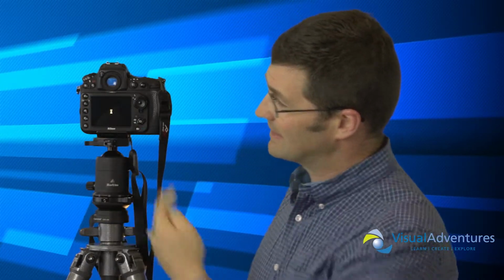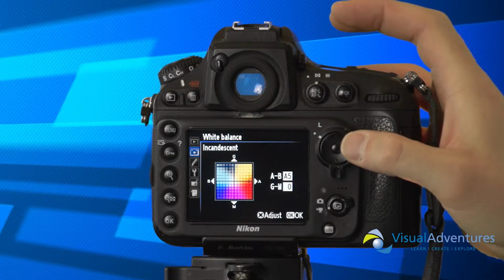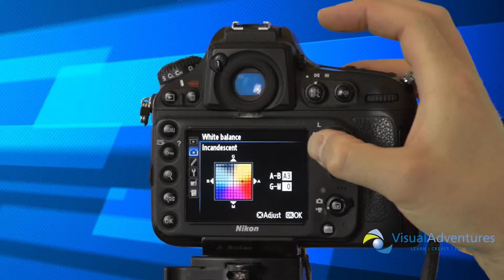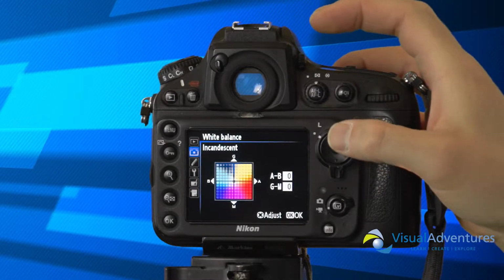White Balance Values and Fine Tuning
Professional photographer Mike Hagen of Visual Adventures talks about setting your white balance values and fine tuning them for optimum colors.